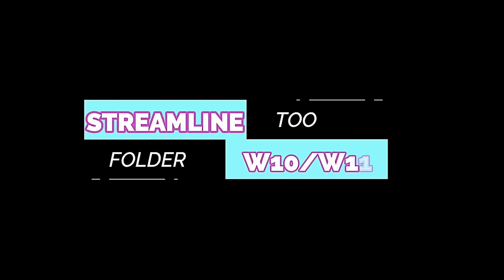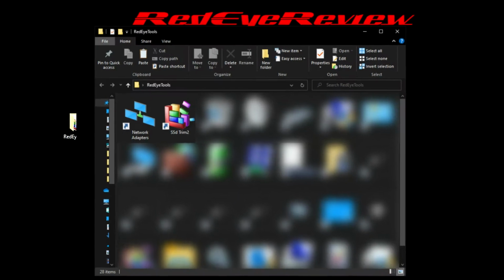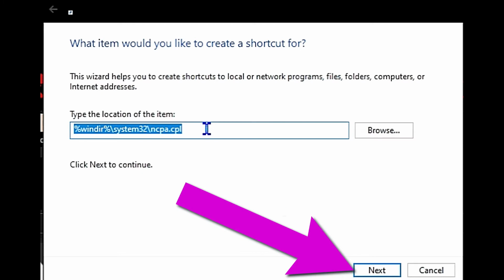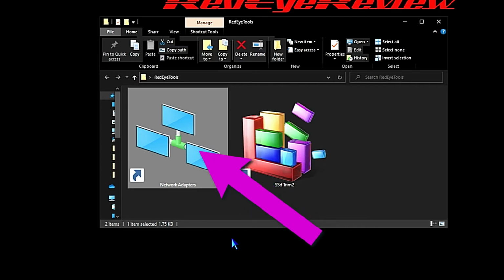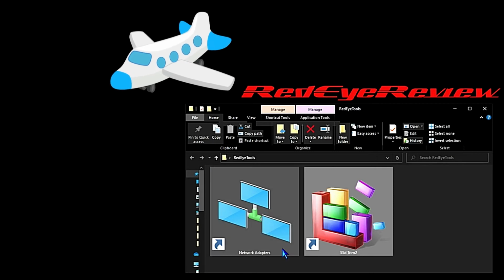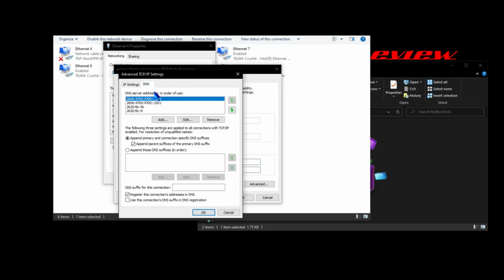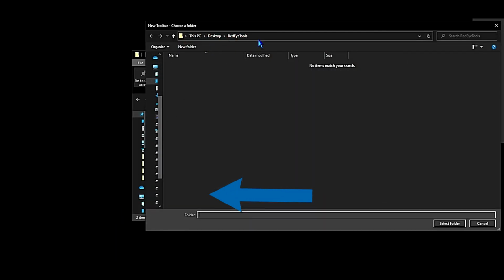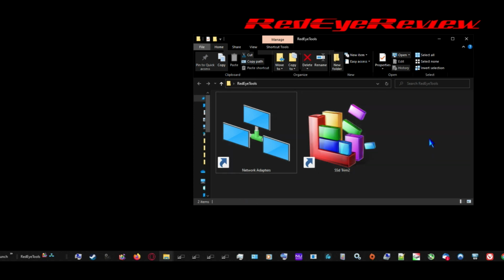Network Adapters Configuration: Let's Add Windows Network Connections Shortcut To A Tools Folder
System Path Mentioned In Vid:
%windir%\system32\ncpa.cpl

Quick walkthrough creating a tools folder and adding a shortcut to the Network Adapter Settings Tools In Windows 10 and Windows 11.

0:00 Intro
0:17 Create  A Tools Folder
0:42 Create Shortcut In Tools Folder
1:27 Change Shortcut Icon
1:59 Change Adapter Icons View
2:20 How We Added SSD Trim Shortcut
2:40 Access Network Adapters In System
3:12 Network Adapters VIA Settings Menu
3:29 Adding Tools Folder To Taskbar
4:09 Outro